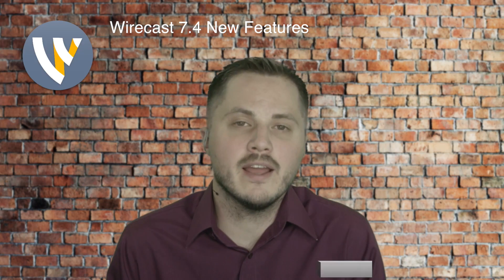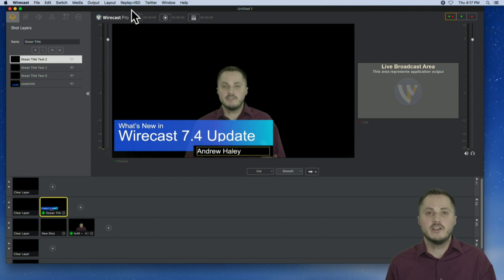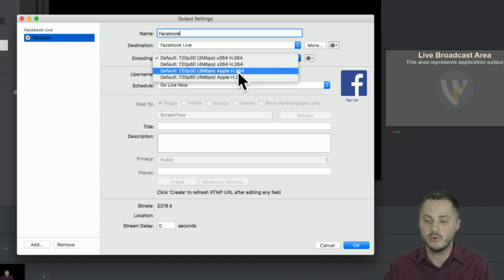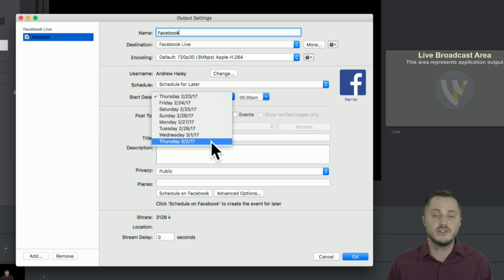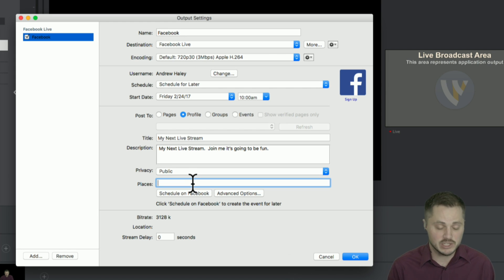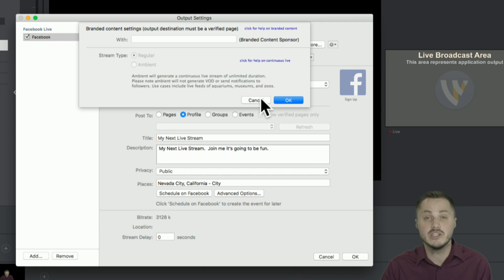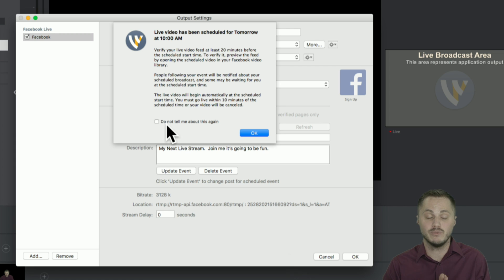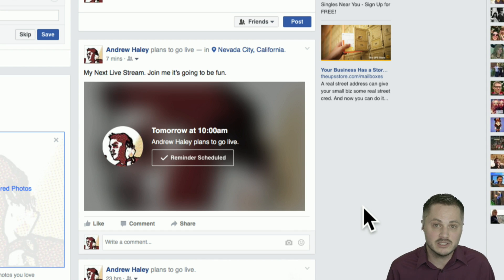Wirecast 7.4 Update Introduction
Facebook Scheduling and how to do it!